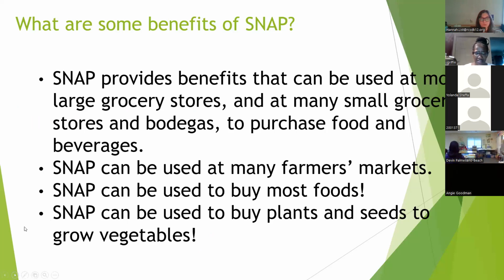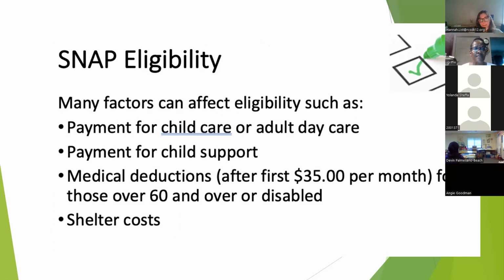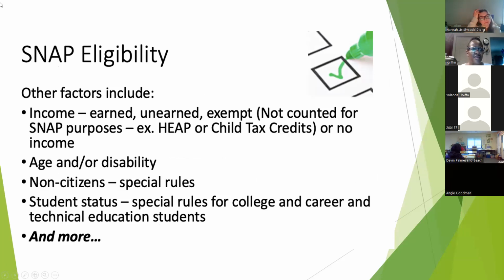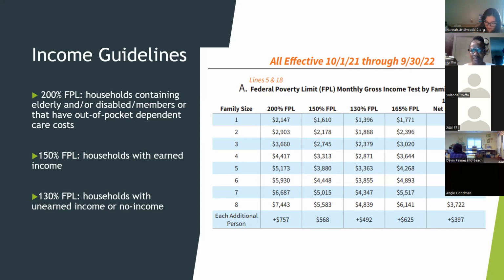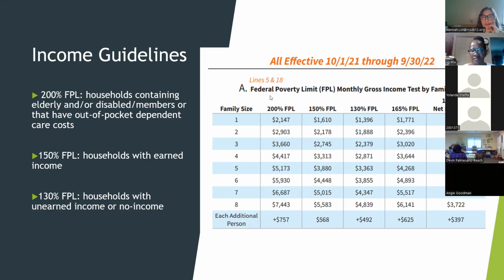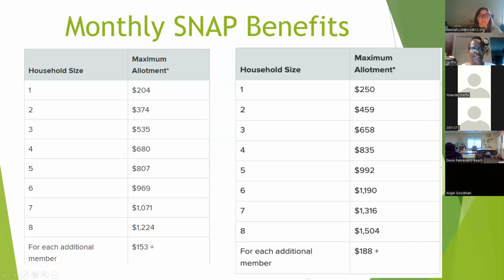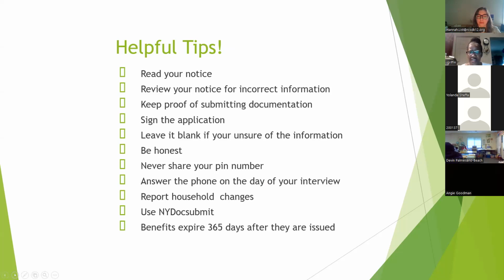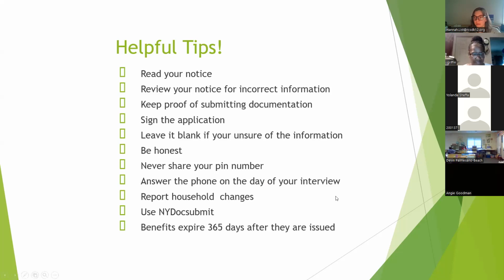The SNAP Process